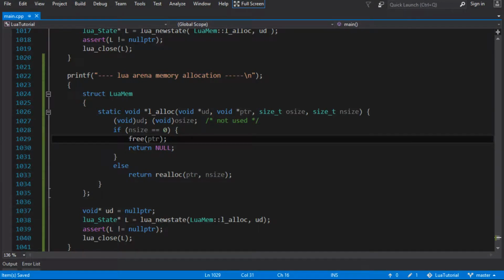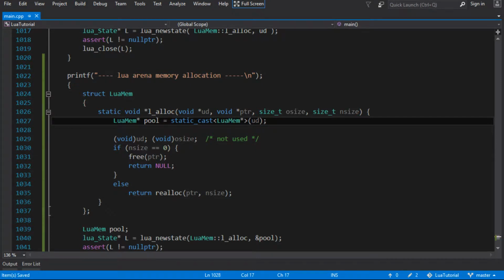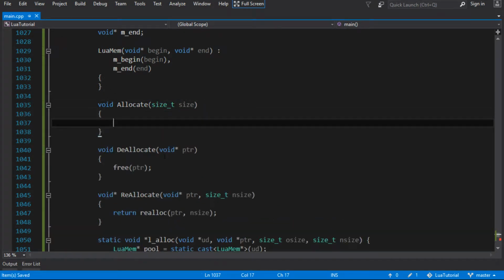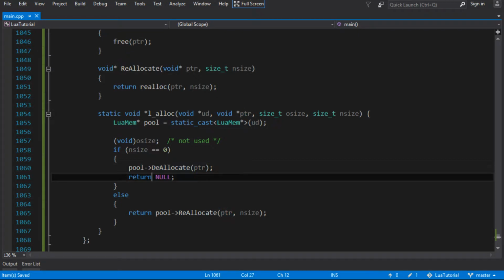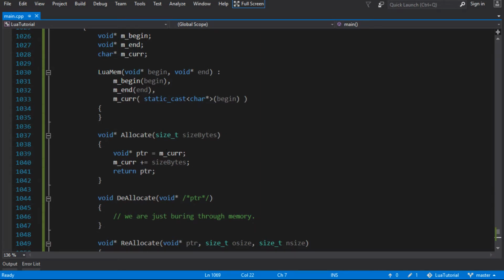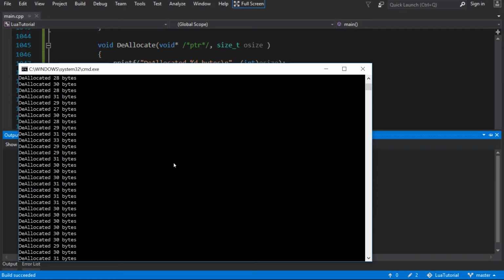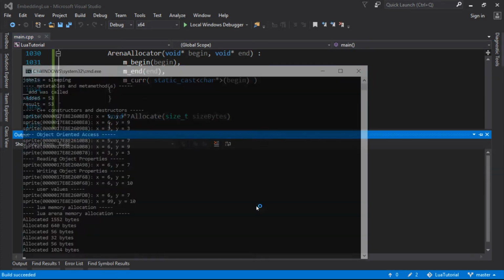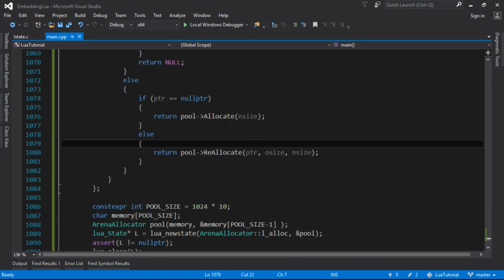Embedding Lua in C++ #16 - Arena Memory Allocation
We are going to build a simple Arena Allocator for our Lua state.
Note, this allocator will NOT align memory correctly. That is something we will handle in a future video.